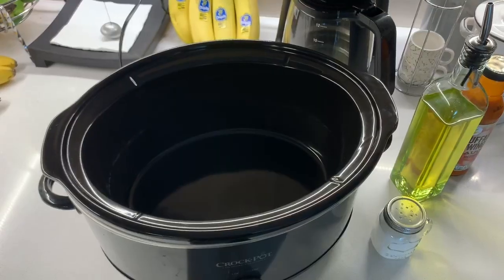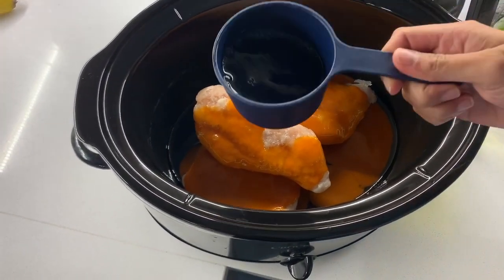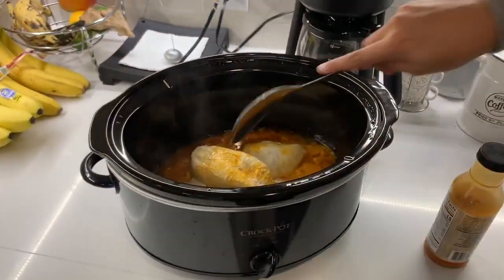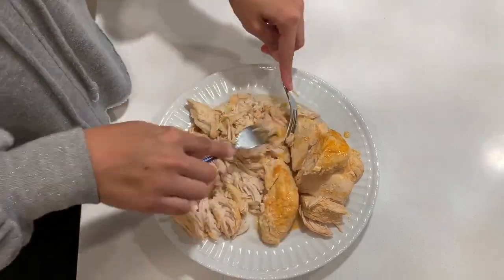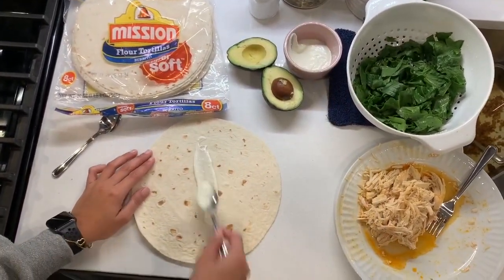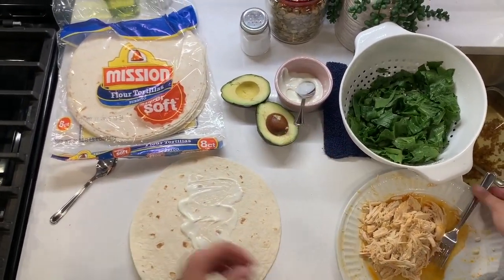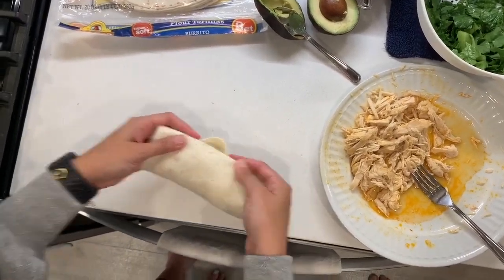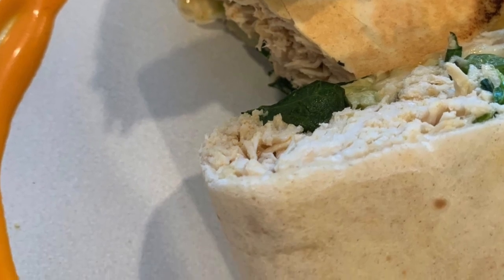5 MINUTE BUFFALO CHICKEN WRAPS AT HOME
This is my recipe for my Buffalo Chicken Wraps. It is super simple, takes about 20 minutes to make after chicken is done and always a crowd pleaser!

The ingredients you are going to need are:
-Buffalo wing sauce
-Blue cheese
-Avocado
-Wrap tortilla
-Romaine lettuce
-Chicken breasts